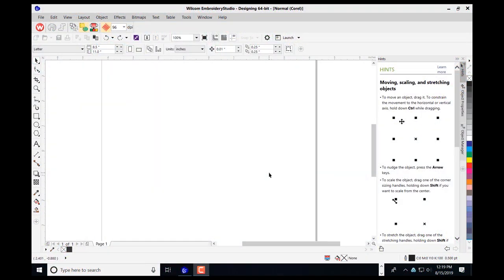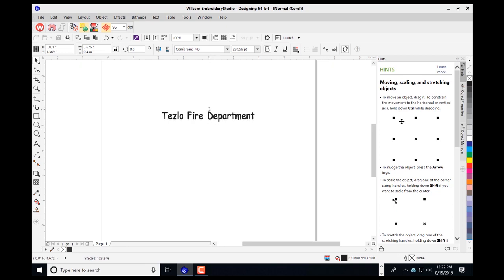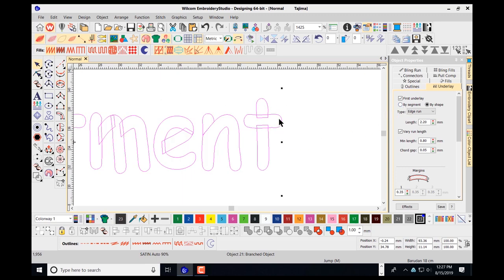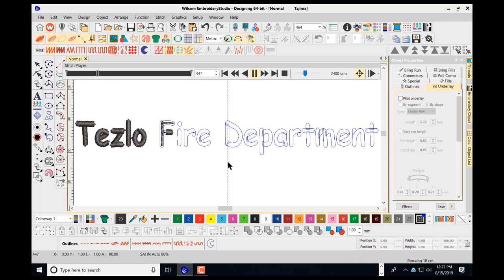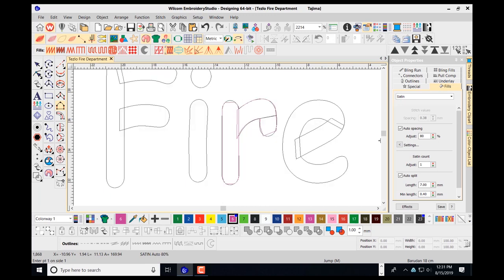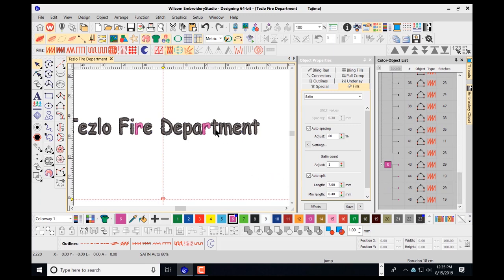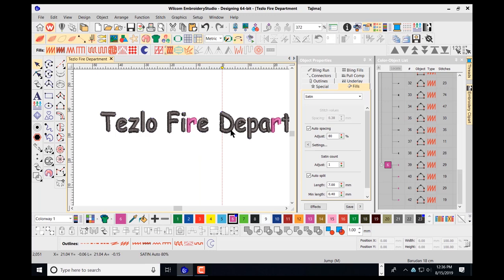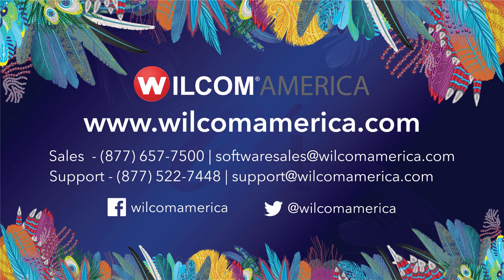Creating Embroidery Lettering with CorelDRAW in EmbroideryStudio e4.2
In this video learn how to create embroidery lettering with CorelDRAW.